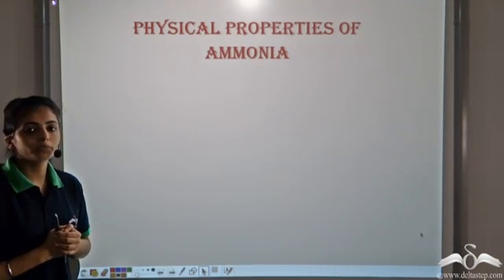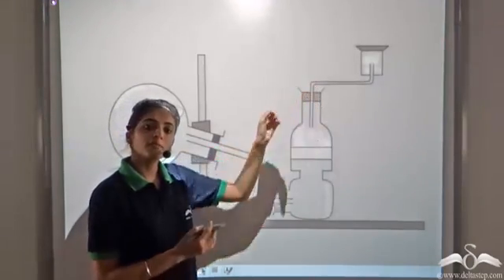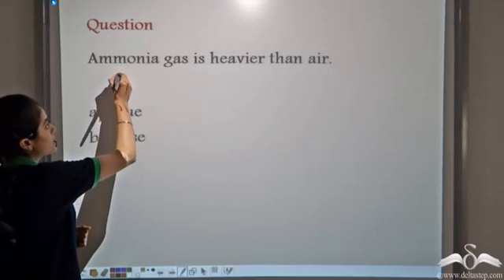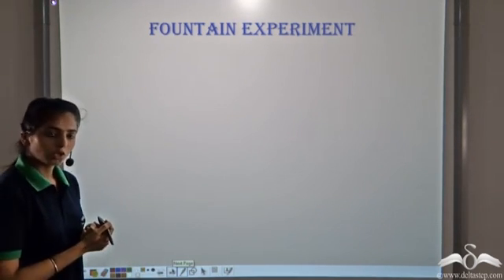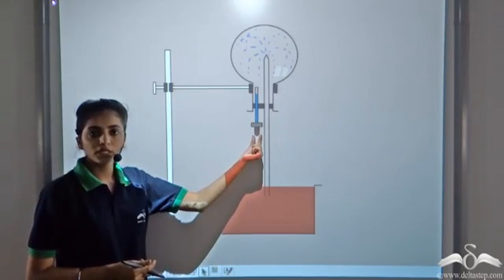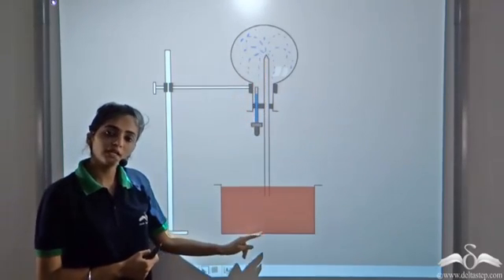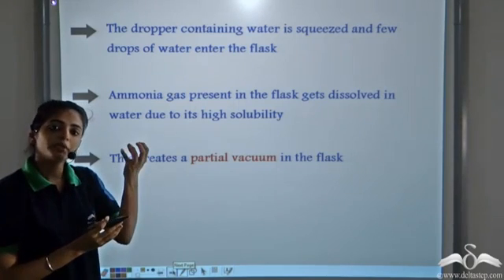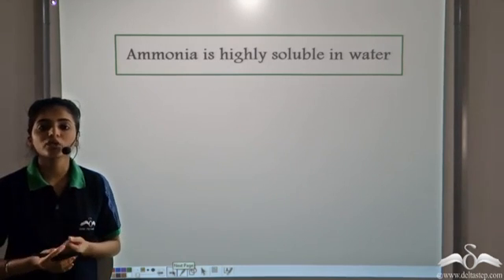Ammonia: Physical Properties